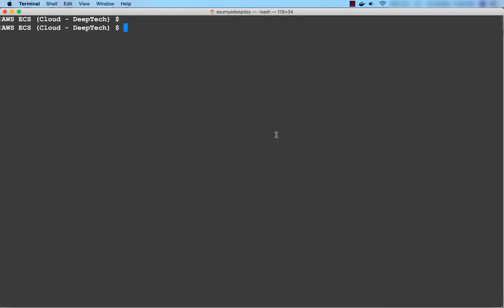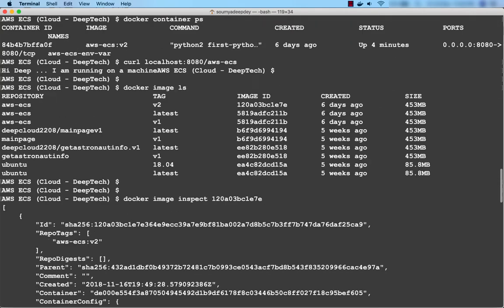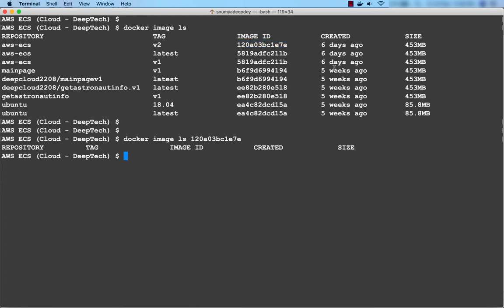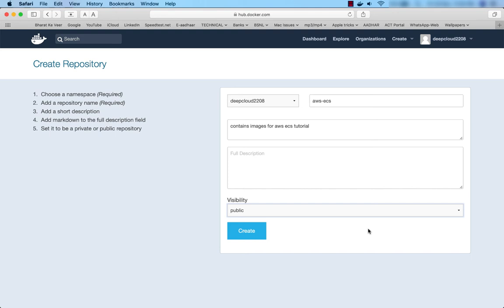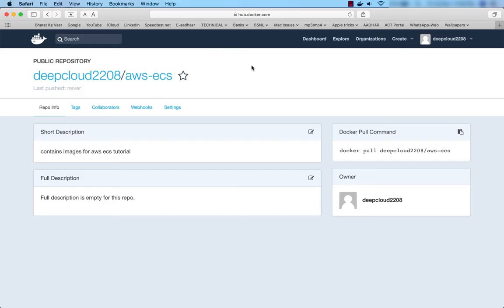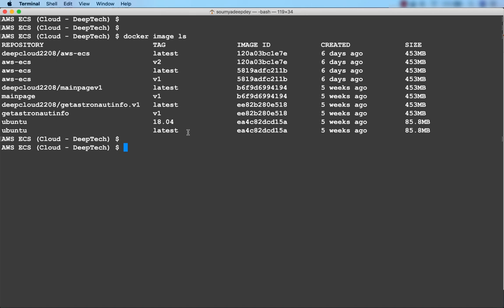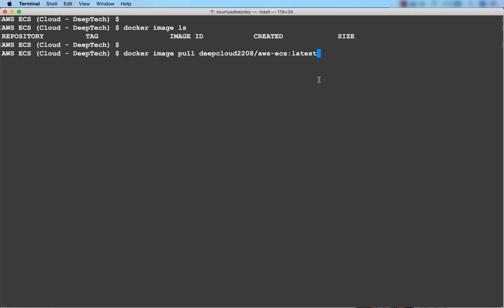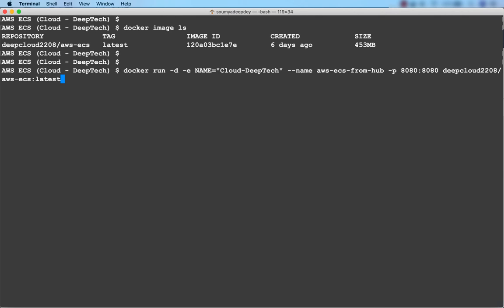3 2 Lab Building images "docker image" command